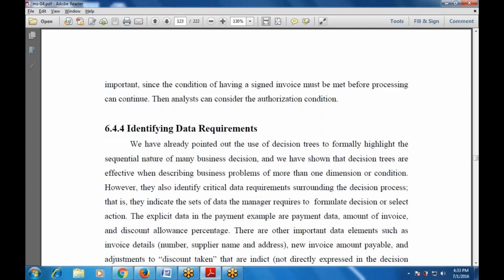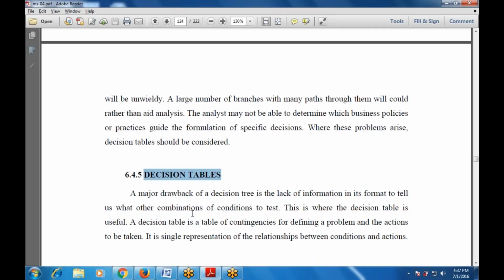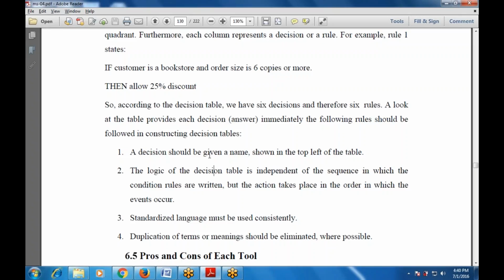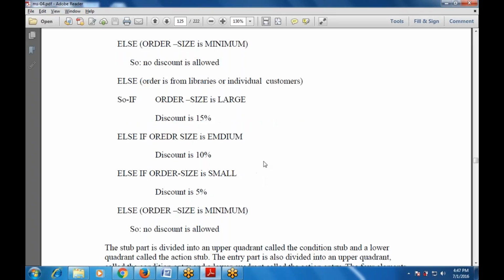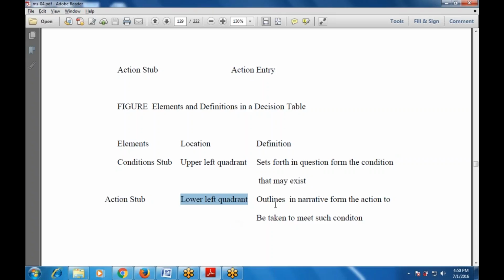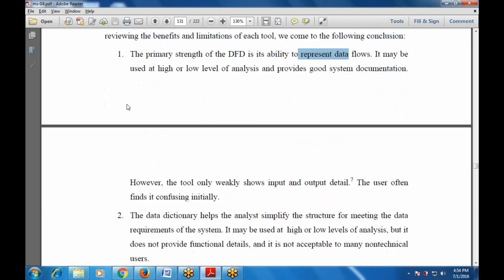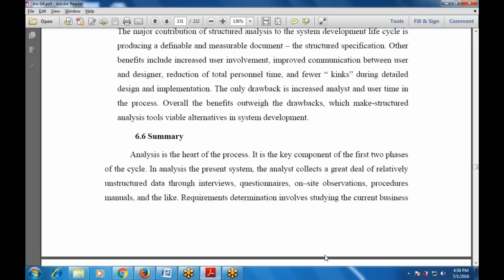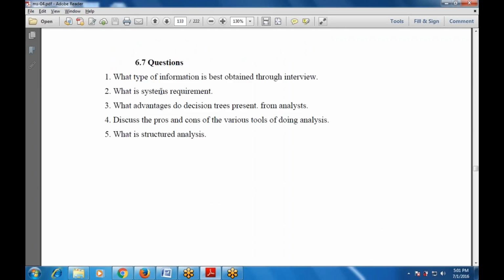Chapter-6 System Requirement Specifications and Analysis (Identifying Data Requirements)